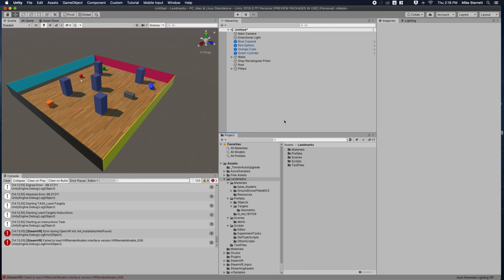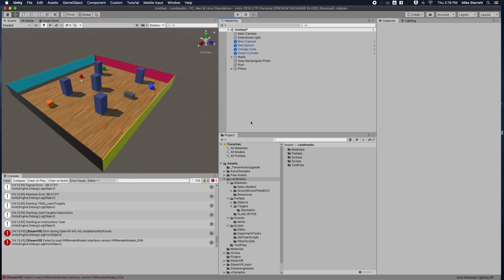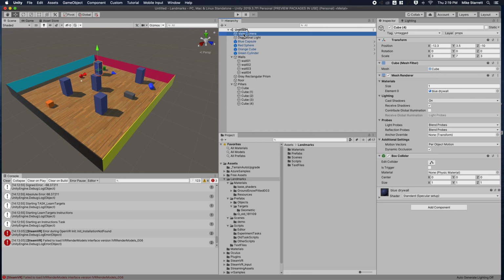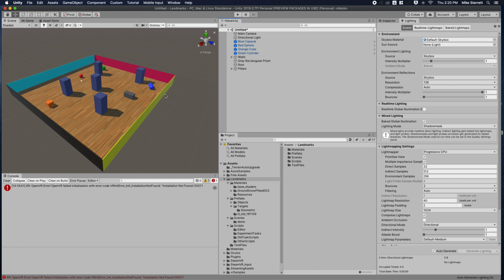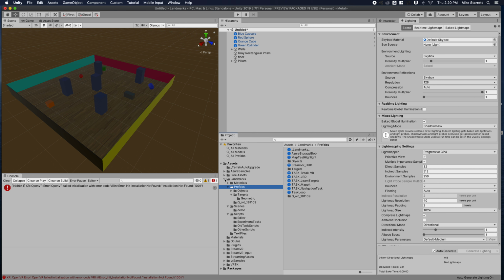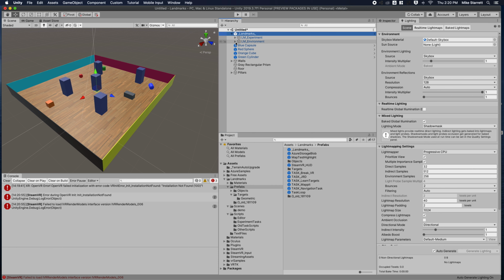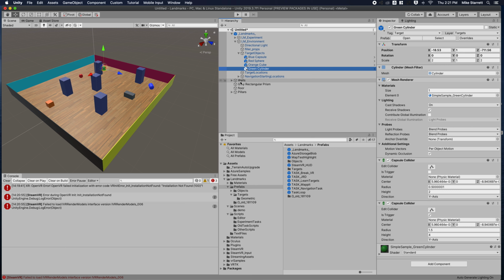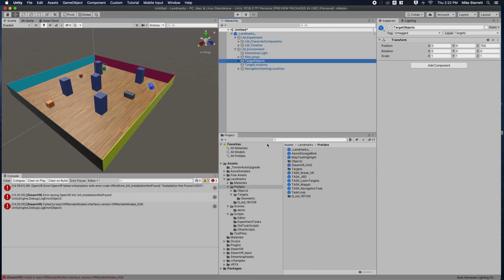Getting Started with Landmarks: 05_UsingAnExistingEnvironment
Learn how to take an existing scene in Unity, and quickly set it up to work with Landmarks.